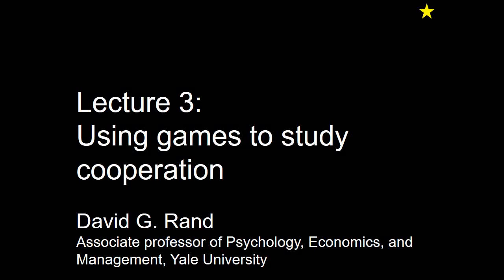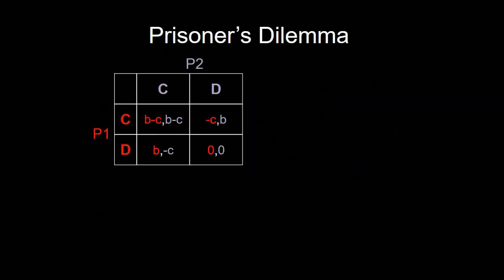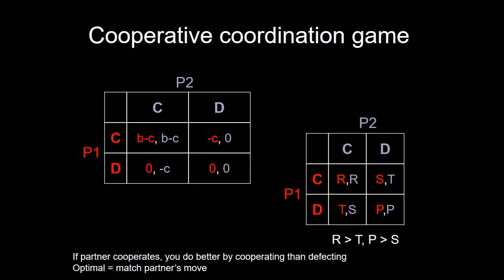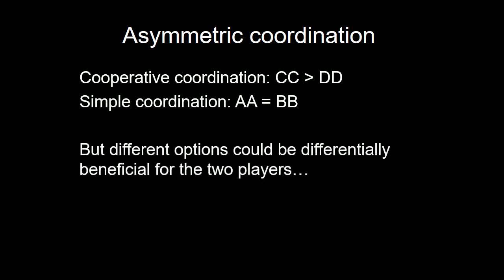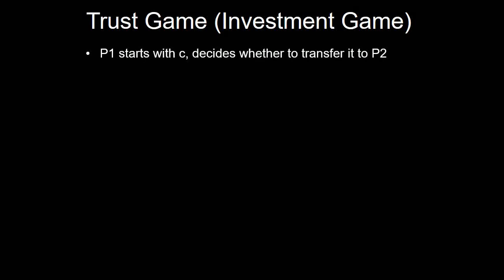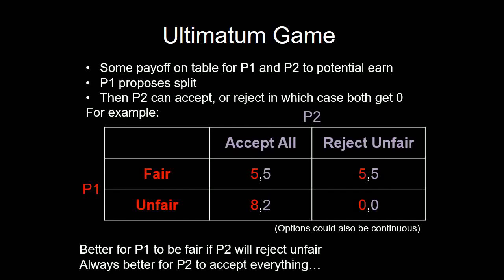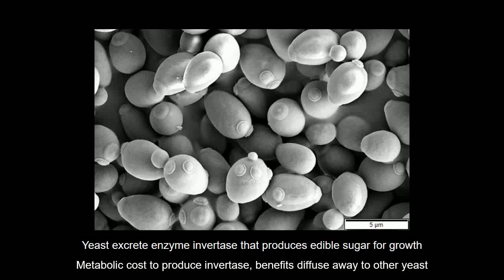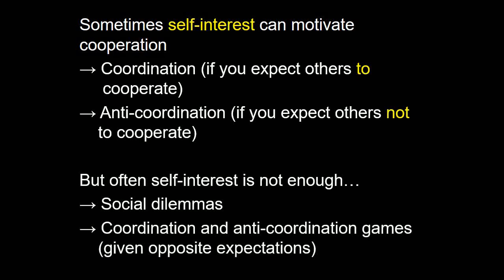Evolution of Cooperation Fall 2017 Lecture 3 - Using games to study cooperation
Yale University